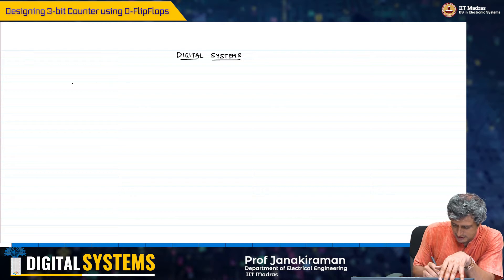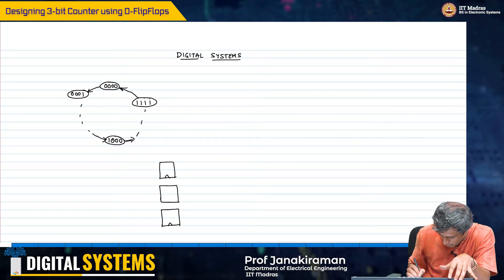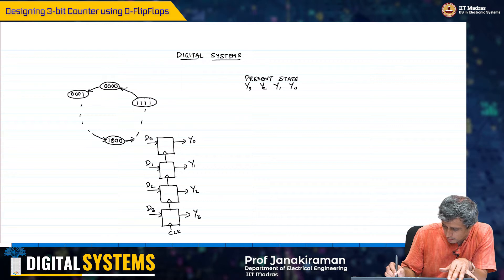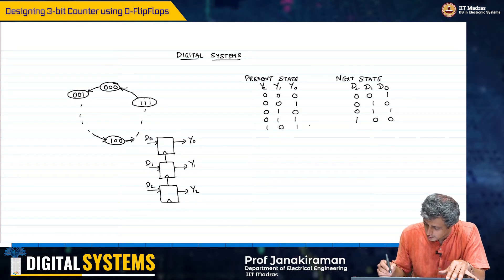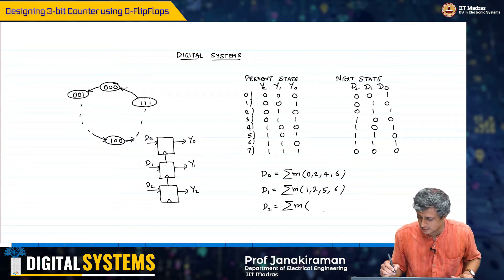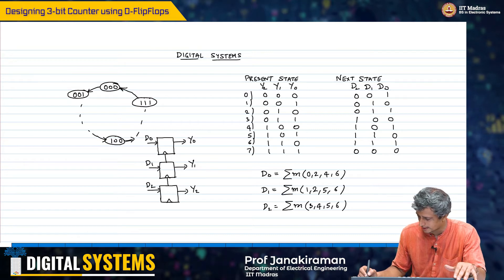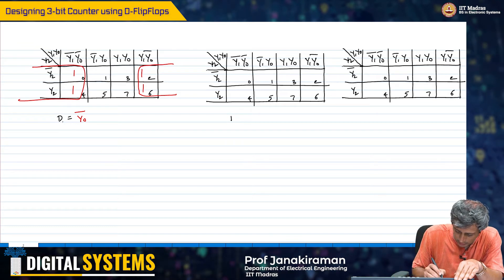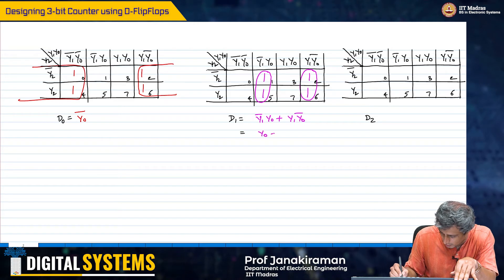W12_L1_Designing 3-bit Counter using D-FlipFlops